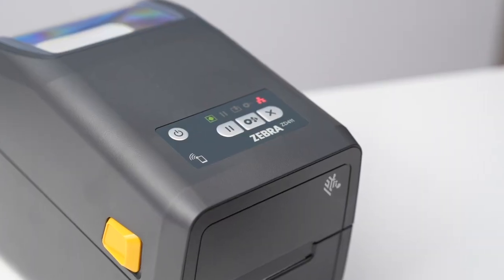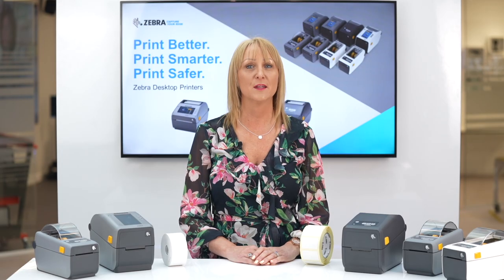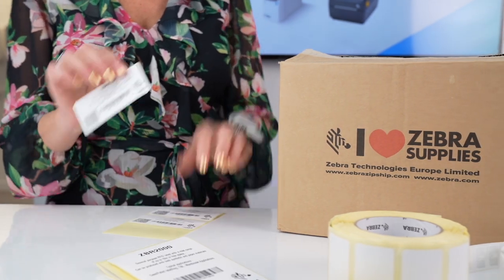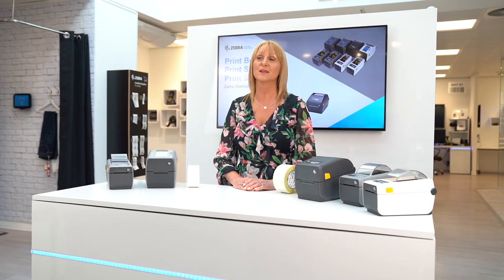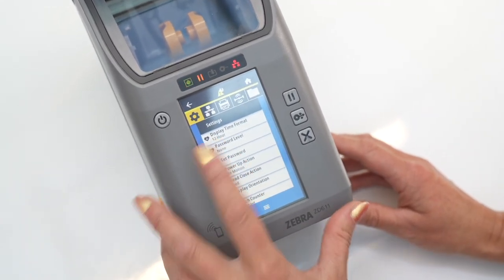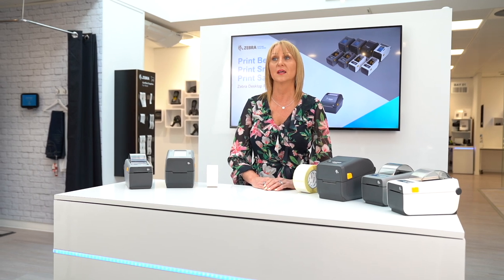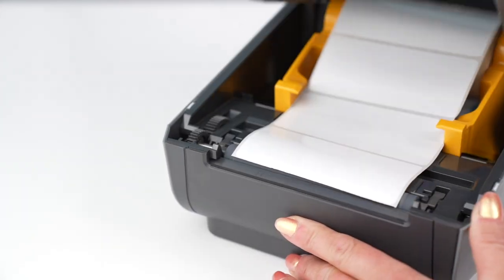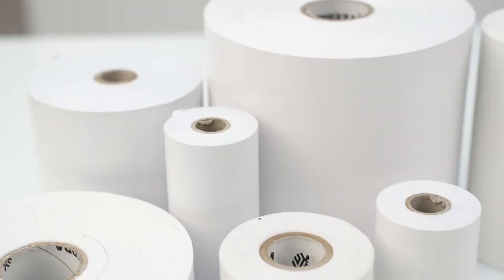Which Desktop printer is right for you ZD411 or ZD611 | Zebra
In this video, Our EMEA Regional Product Manager, Lisa Anderton, provides a guidance on selecting the right 2" Desktop printer for your business needs, between the recently launched ZD411 and ZD611.